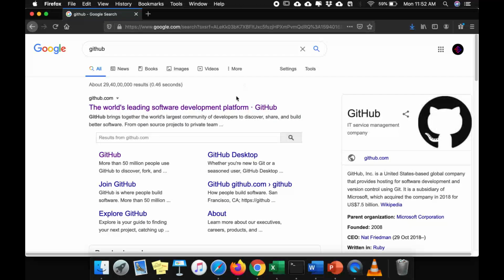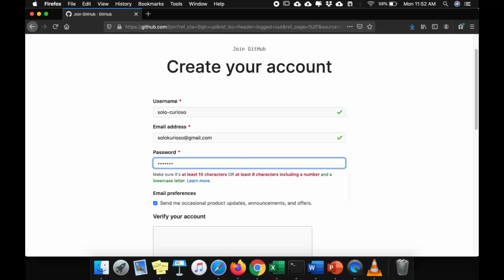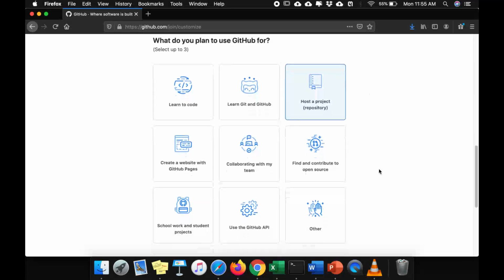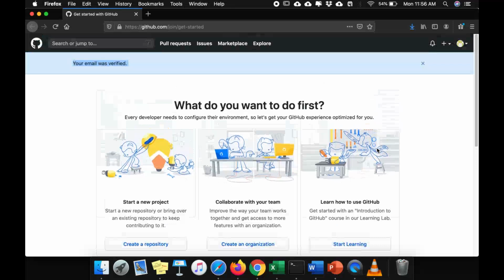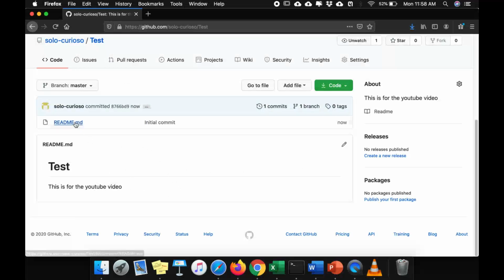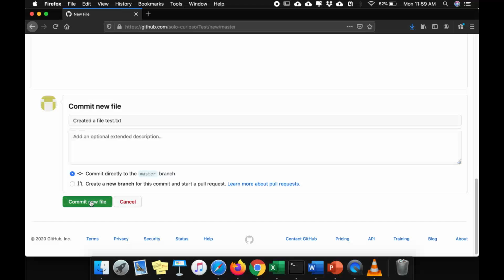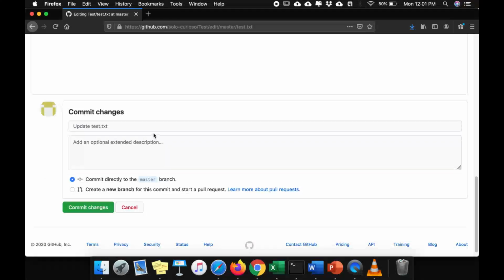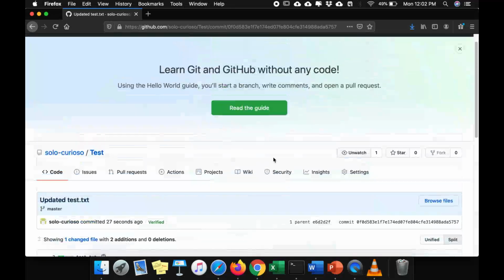Git and GitHub Tutorial | Creating a GitHub Account and Repository | Solocurioso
Happy Learning